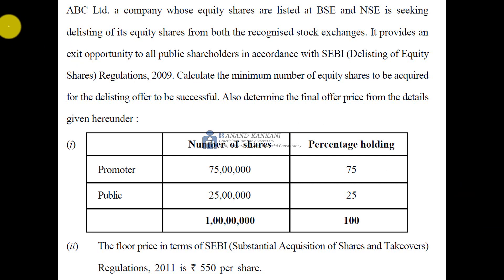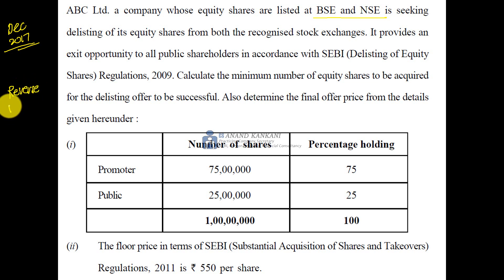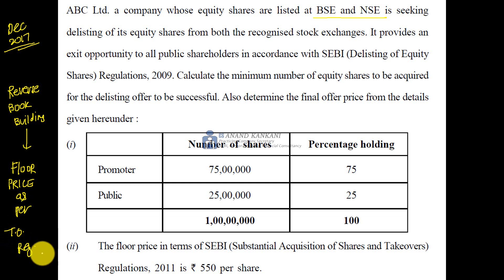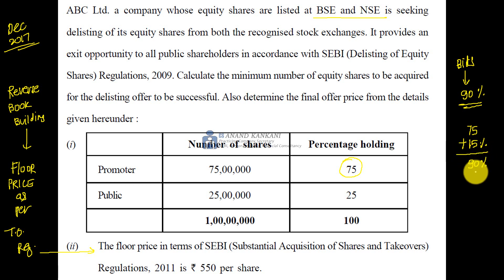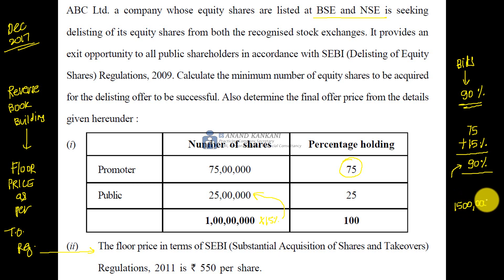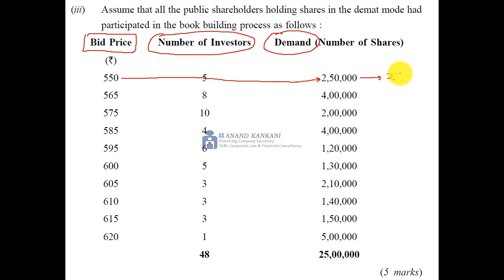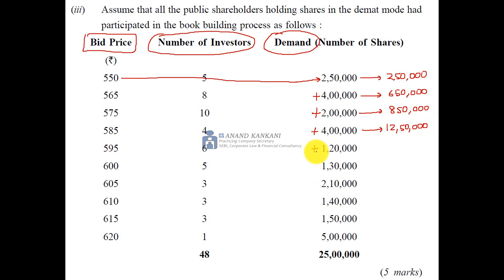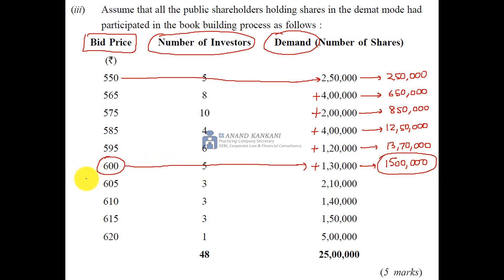CALCULATION OF OFFER PRICE IN DELISTING OF SHARES